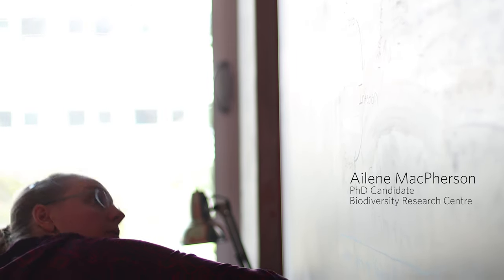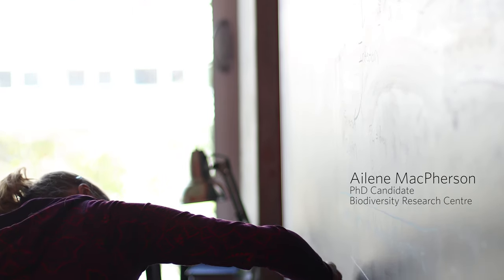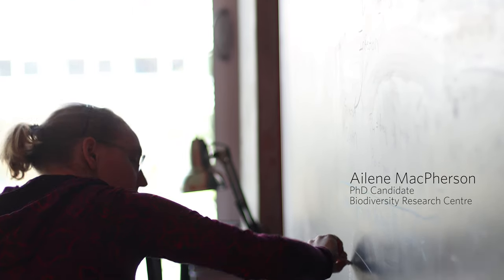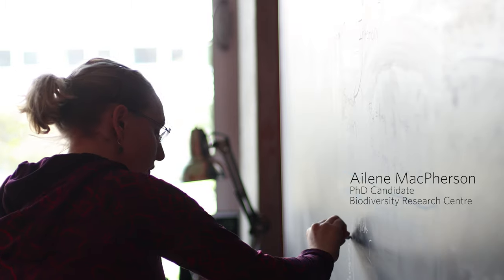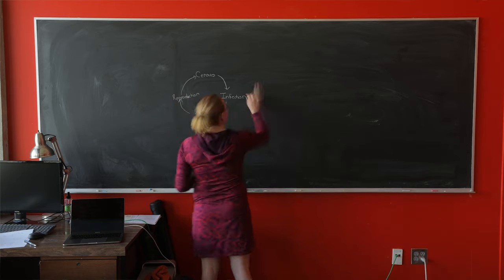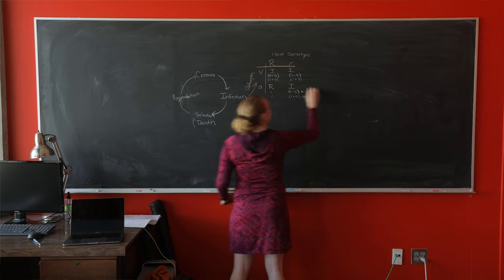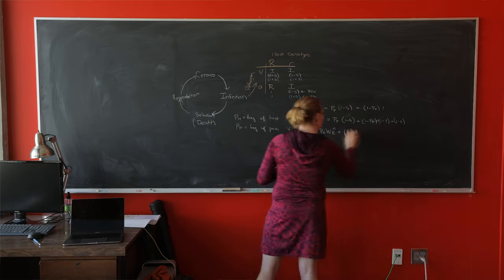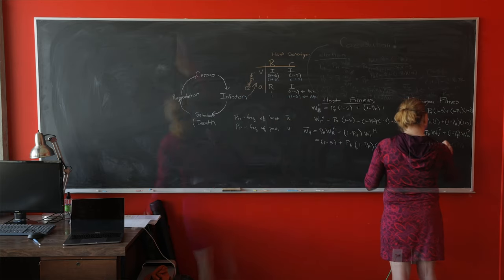Counting On It - Researchers Revealed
Researchers Revealed is an exciting new series profiling the research performed in UBC's Biodiversity Research Centre. Produced by Philippe Roberge, the series looks at new ways in which researchers harness technology to study the natural world in ways that were not possible before.

Ailene MacPherson explores the world of population and parasite evolution through the unlikely method of math.